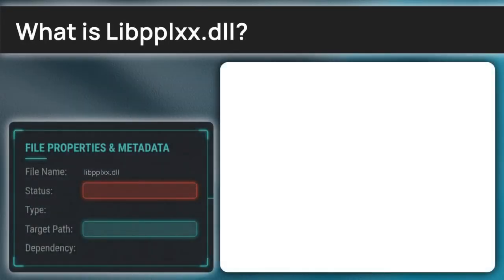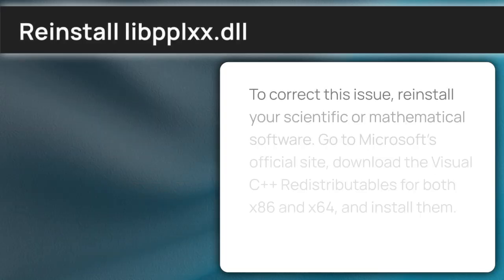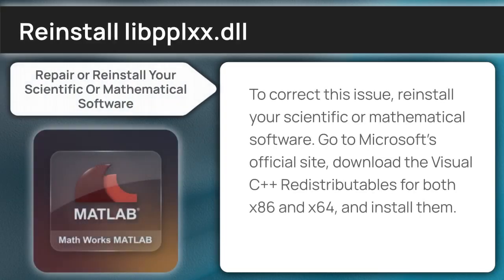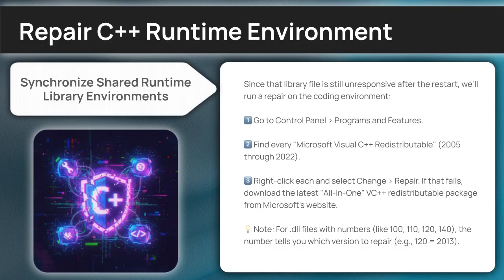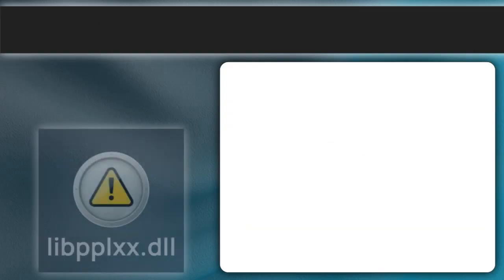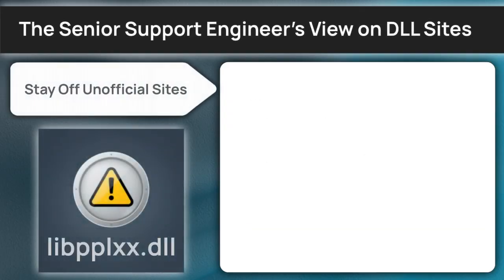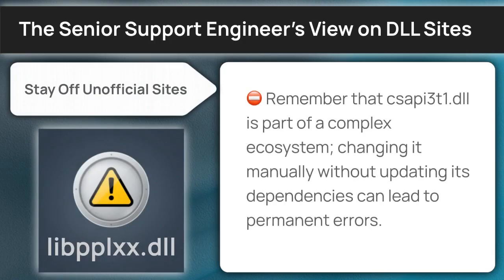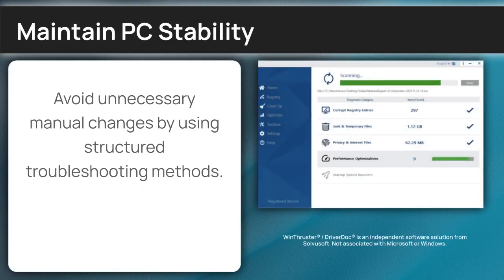Fix libpplxx.dll Missing!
Libpplxx.dll: How to Properly Repair Program Errors from Missing or Corrupt DLLs in Your Scientific or Mathematical Software. 🛠️⚙️ Optional software related to this issue is available

What exactly is Libpplxx.dll? This DLL acts as a shared toolbox for Your scientific or mathematical software, allowing it to run essential processes. If Windows can’t find it, the issue is often related to missing components or an incomplete installation.

What is Libpplxx.dll? The Parma Polyhedra Library. It provides unmanaged routines for numeric analysis and static orchestration, facilitating the mathematical manifest for high-performance data-links.

Libpplxx.dll operates as a Mathematical Library DLL tied to the Parma Polyhedra Library (C++) architecture in Your scientific or mathematical software. This video reviews typical steps used to troubleshoot missing or misconfigured files.

▶ Video Overview:

- Learn about libpplxx.dll file
- Reviewing the libpplxx.dll dependency list

Timestamps:

00:00 - How to Fix libpplxx.dll Error on Windows PC (Step-by-Step)
00:19 - What Is libpplxx.dll and Why Do You Need It
00:38 - Reinstall libpplxx.dll Without Downloading from Unsafe Sites
00:58 - Restart Your Computer to Ensure Fix Works
01:16 - Repair C++ Runtime Environment to Fix libpplxx.dll Error
02:02 - Warning About Unsafe DLL Fix Methods